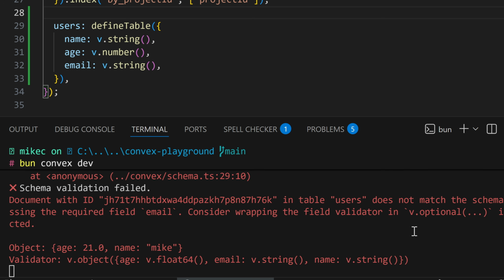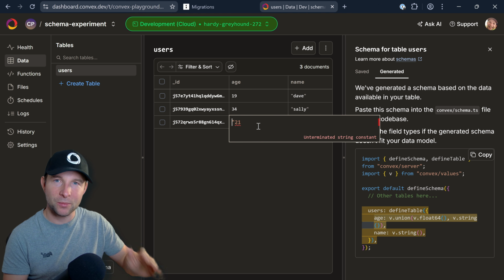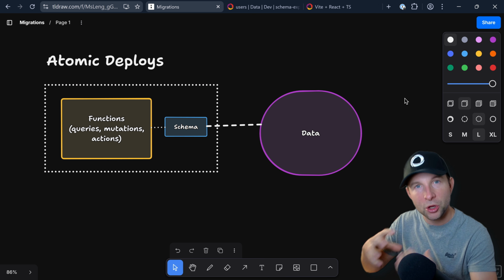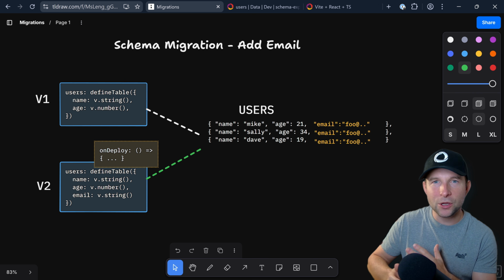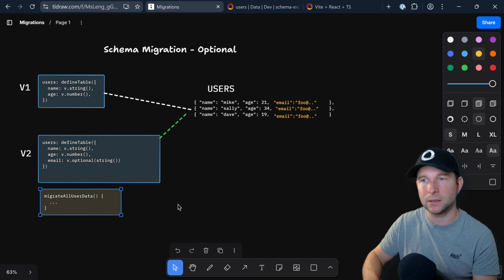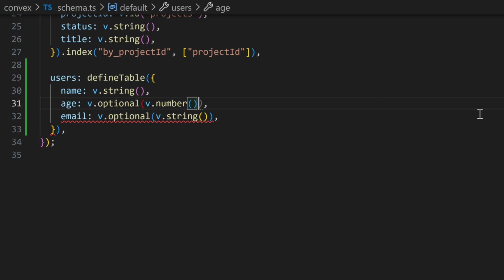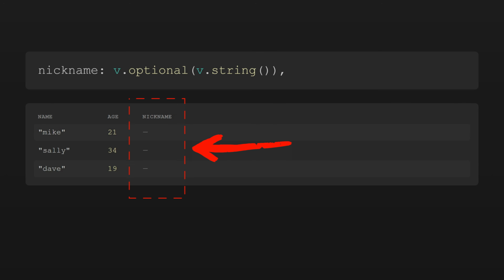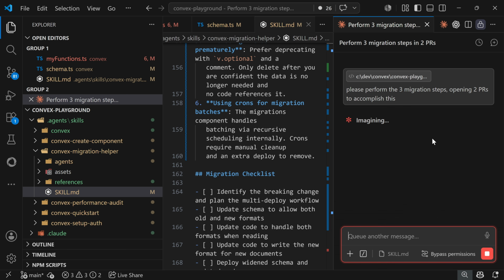The secret to migrations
This video explores how to handle database migrations in Convex while maintaining zero-downtime deployment. It breaks down the internal architecture of Convex deployments, explaining how functions and schemas operate as a single atomic unit. Developers will learn why Convex treats data as JSON documents rather than columnar tuples and how this design choice impacts schema modifications like dropping columns or changing data types.

The core of the tutorial covers a robust three-step migration pattern for production applications. It demonstrates how to loosen TypeScript schema definitions, run data migration scripts to update existing rows, and finally tighten the schema once all documents conform to the new shape. This approach ensures data integrity without locking the database or interrupting user traffic.

Additionally, the video highlights practical tooling for modern workflows. It introduces the Convex migrations component for batch processing large tables and discusses how to leverage AI agent skills to automate the repetitive parts of the migration lifecycle. Finally, it covers rollback strategies, explaining when to revert code versus when to roll forward after a failed data migration.

Timestamps

[00:00:00] The database migration problem
[00:01:12] How Convex deployments work
[00:01:42] Implicit versus explicit schemas
[00:03:00] Data storage and JSON documents
[00:04:02] Atomic deployments and zero downtime
[00:05:34] The three step migration process
[00:07:48] Why default values are not the answer
[00:10:20] Summary of the migration pattern
[00:11:09] Schema changes and AI generated code
[00:12:55] When migrations are not required
[00:14:16] Why dropping columns is complex
[00:15:08] Convex migration components and tools
[00:15:43] Automating migrations with AI agents
[00:16:29] Rollback and roll forward strategies

Resources